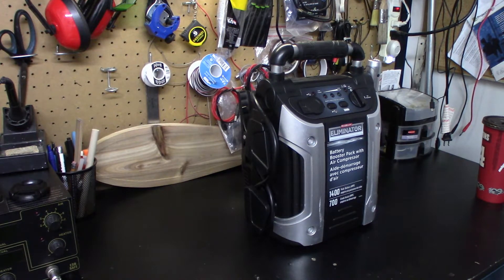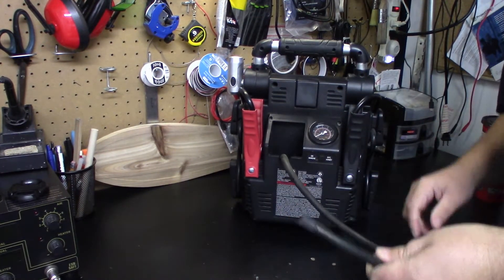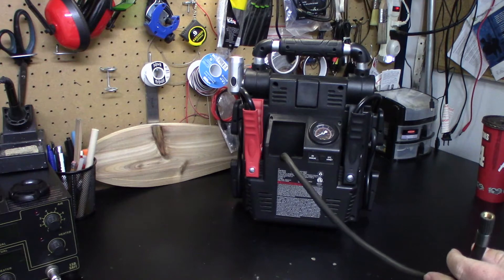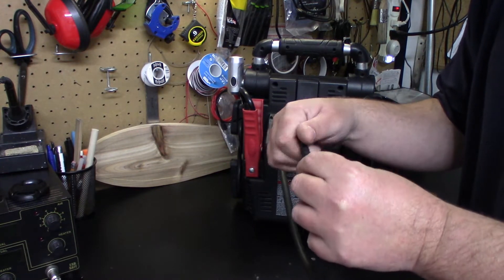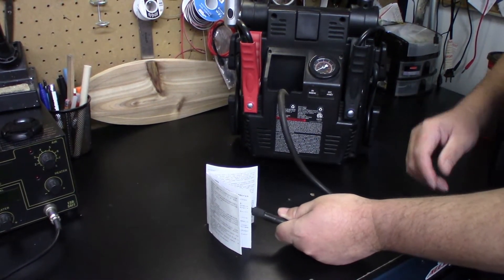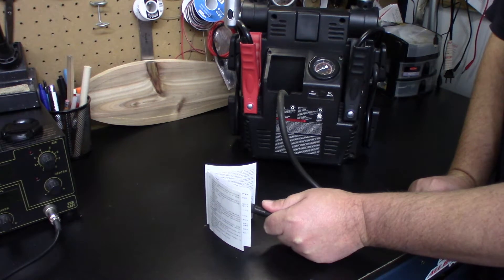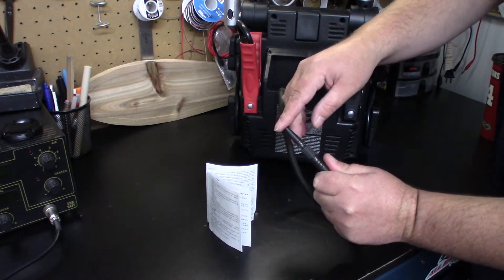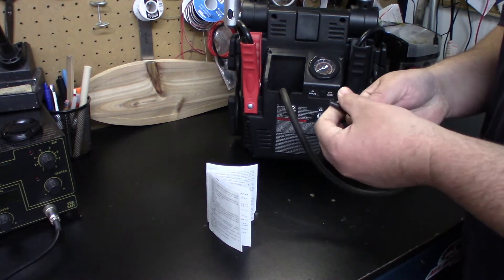Non-Electrical to Electrial issue: Battery booster pack repair. Part 1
Make sure to check out others here.

Had so much fun on this project sorry for the audio issues soon to be resolved.

The Equipment We Use:
1. Canon Vixia HF R700
2. Micro SD Card
3. Bower Mic (soon to be replaced)